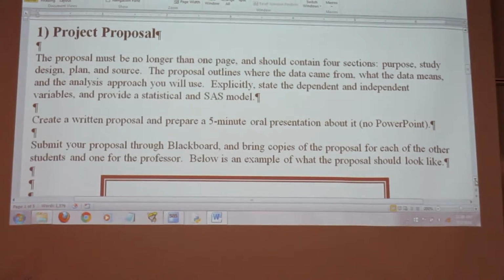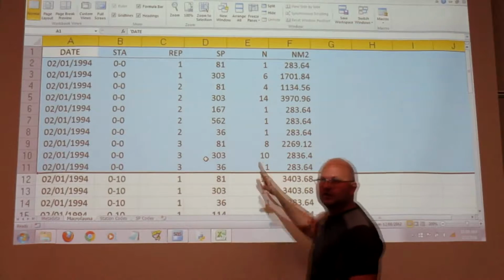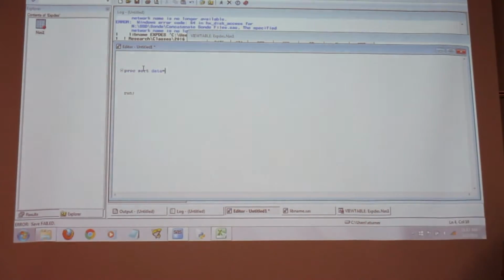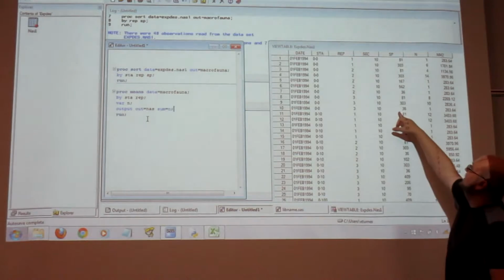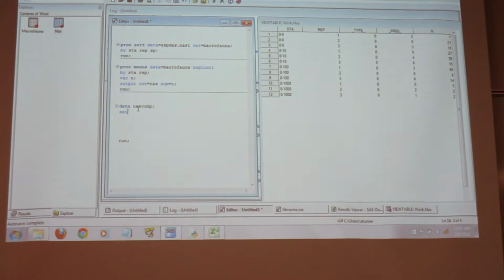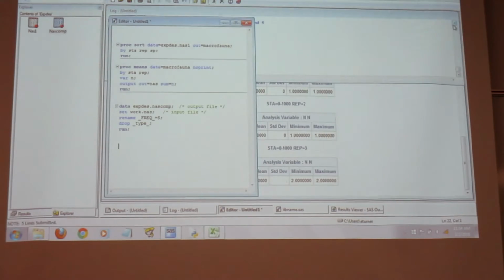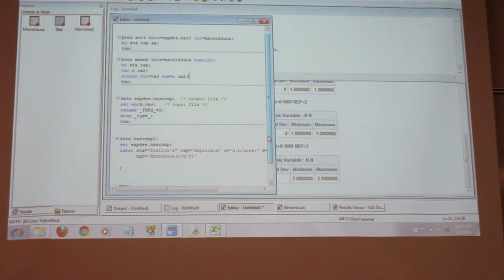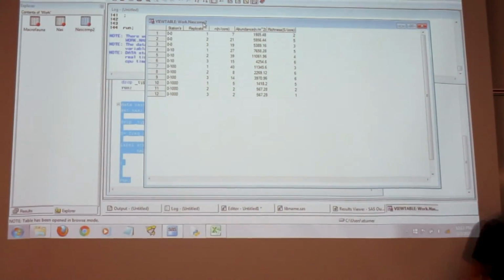Experimental Design: SAS Basics - 02/02/16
What you will learn:

Data and Proc steps, data file naming
Proc SORT - to reorder and to identify unique variable combinations
Proc MEANS - to create a composite data set
Proc GLM - 1-way ANOVA
DATA step to create new variables and make labels for variables